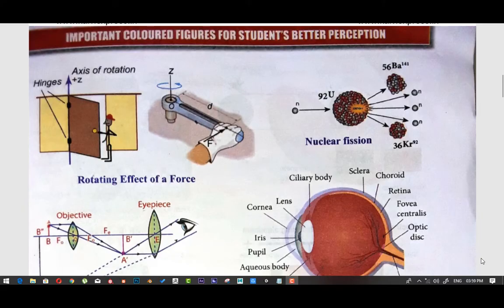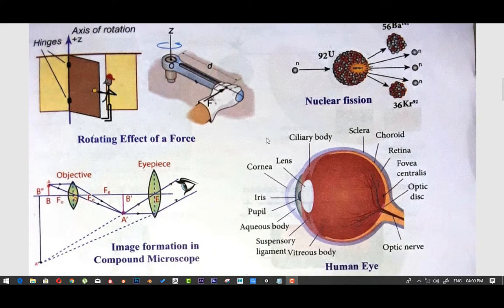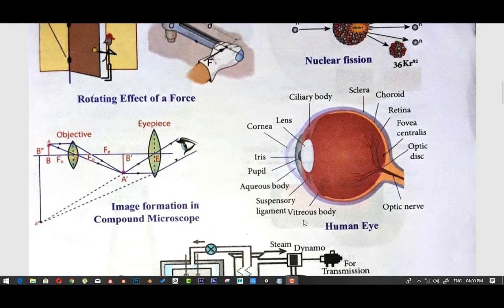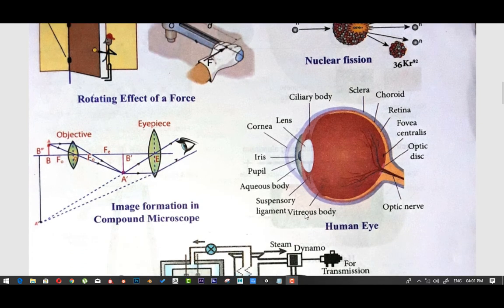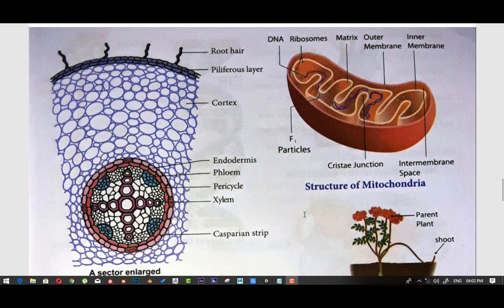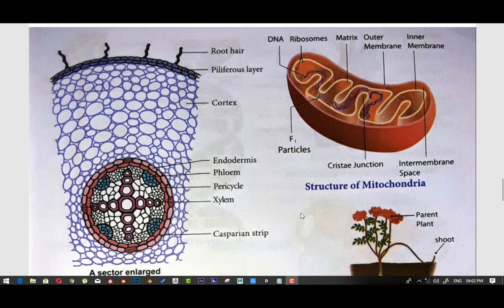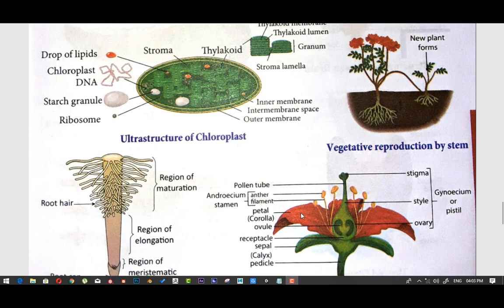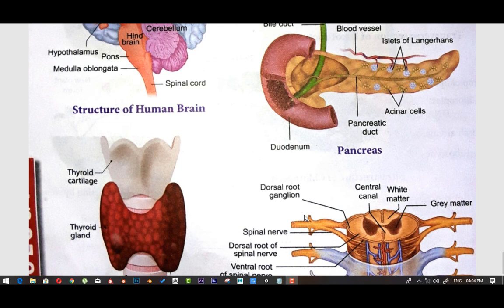10th Std New Syllabus Science Important Diagrams/ Tips and Tricks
Hi Students,
Please review the below link. It is very useful to you.

How to Score Full Mark in 10th std New syllabus Maths Graph (10/10) Tips and Tricks